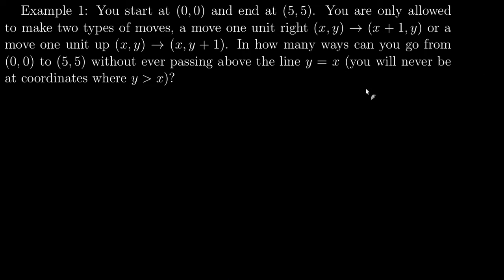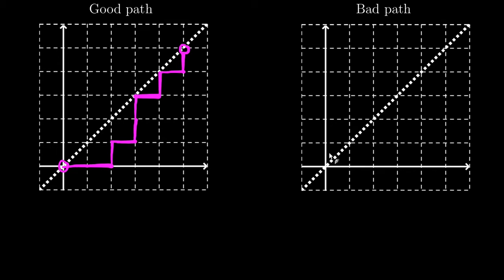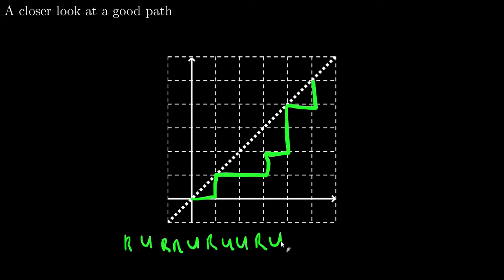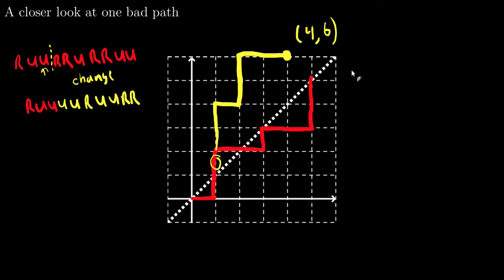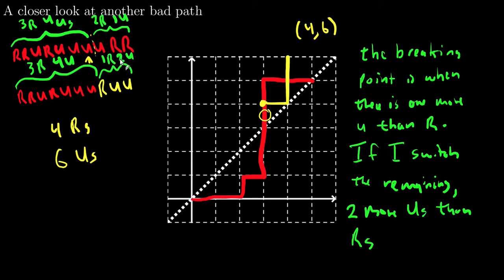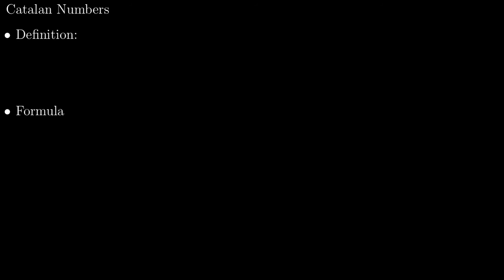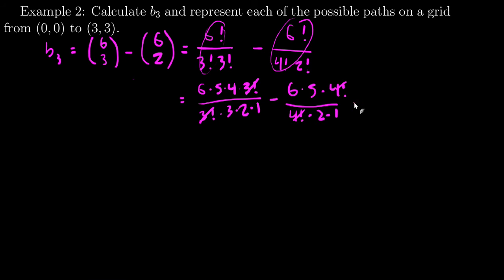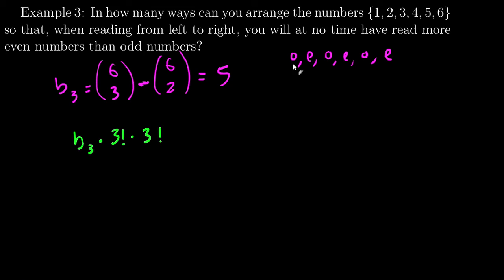Counting Lesson 6: Catalan Numbers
Introduction to Catalan numbers including the formula, an explanation, and a few worked examples.